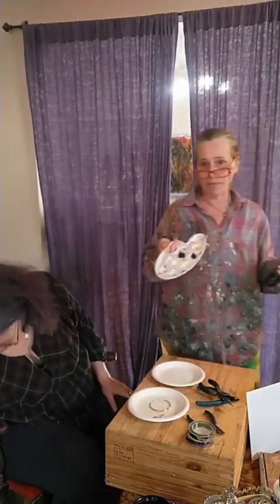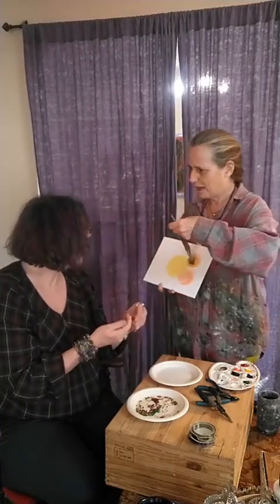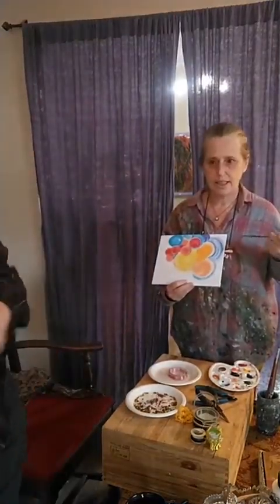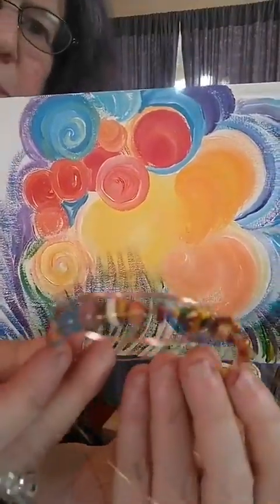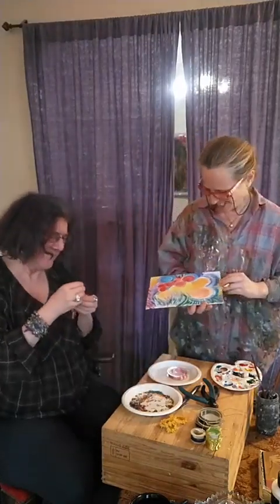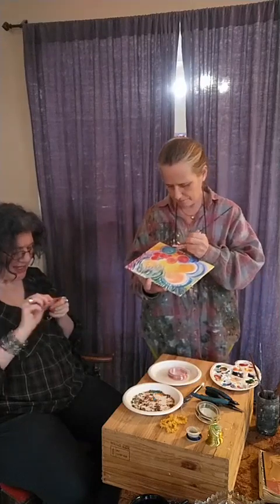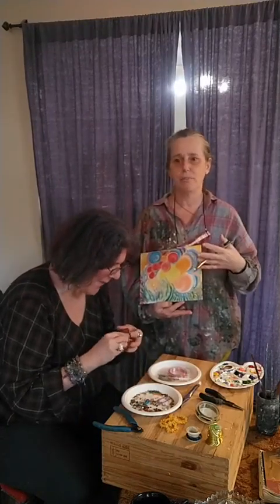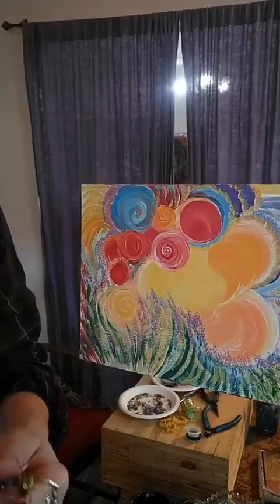Collaboration Conversation with Jennifer Seick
Like this content?  I'd love for you to visit the tip jar!